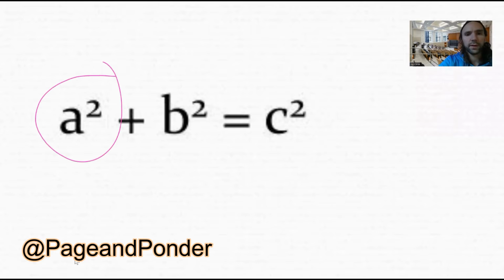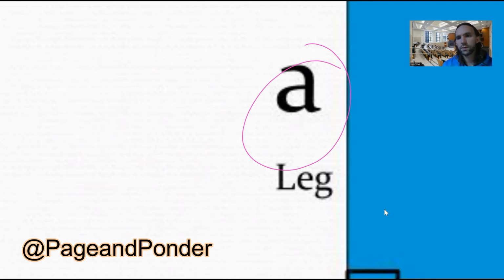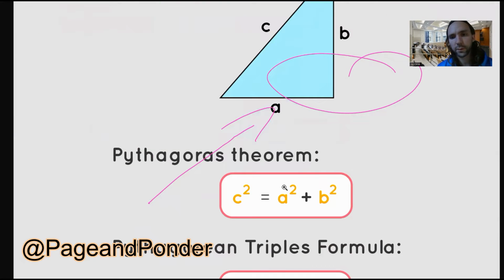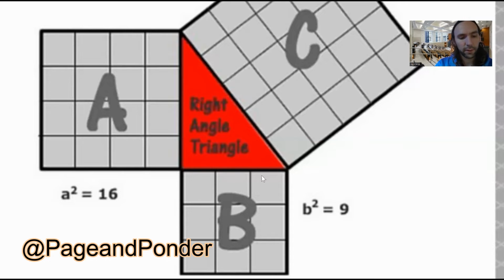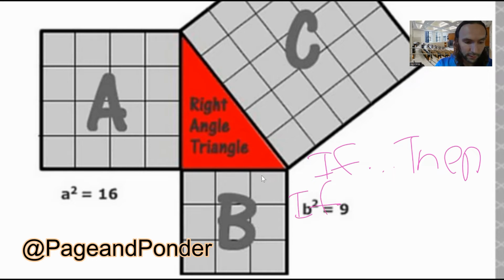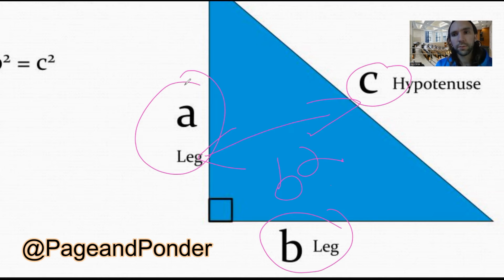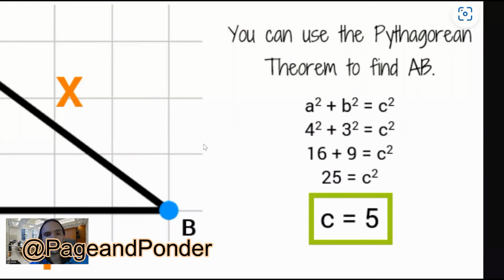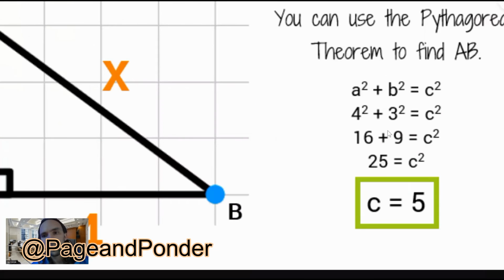E Z Pre Algebra Chapter 15 - (Pythagorean Theorem) Breakdown and Analysis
Breaking down chapter 15 of E-Z Pre-Algebra - the pythagorean theorem , what is it, what do we need to know, what can we do with it, what will this chapter be like for you...